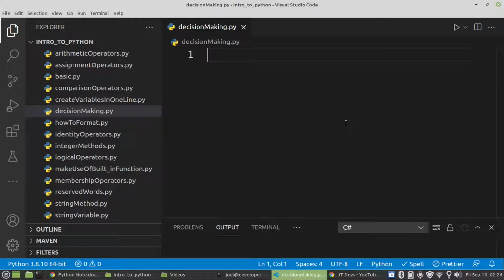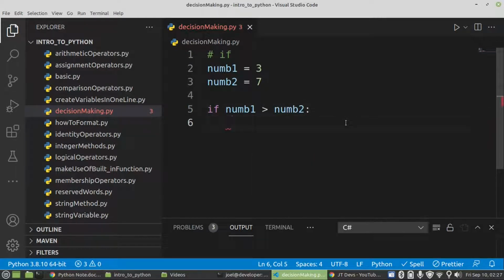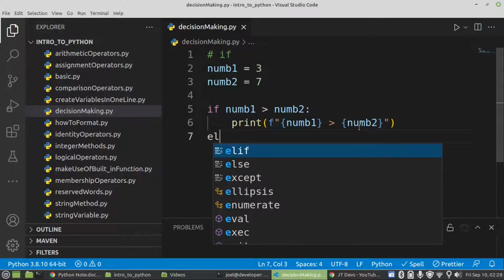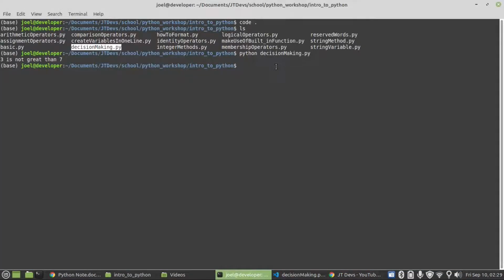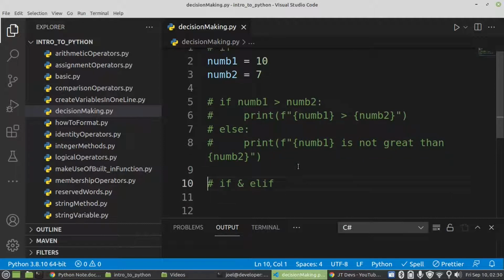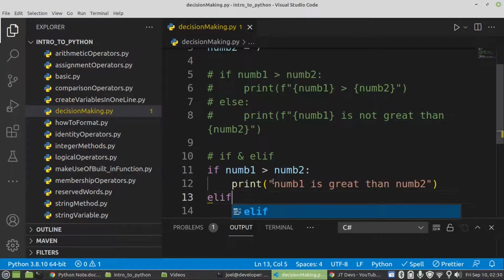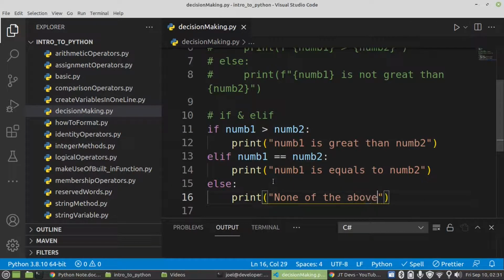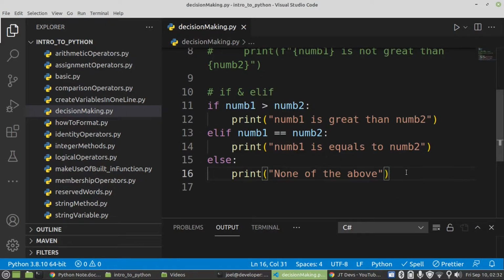Become Proficient In Python Programming JT Devs | Decision-Making #1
About us

Software Engineering
Web Engineering
Project Management
Database Management
Database Administrator
NB: Mobile, and Game development (Not available for now)

Coaching
Please call in to know the price per hour

CEO & Founder
Name: Joel
Surname: Mukanya

Cellphone number:  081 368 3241

0:00 - Intro
0:25 - Create integer variables
0:37 - Example on if statement
3:03 - Example on if & elif statement